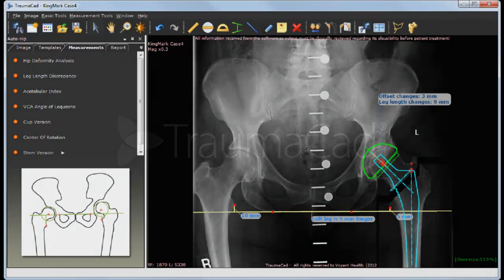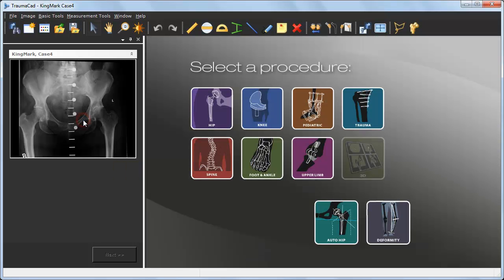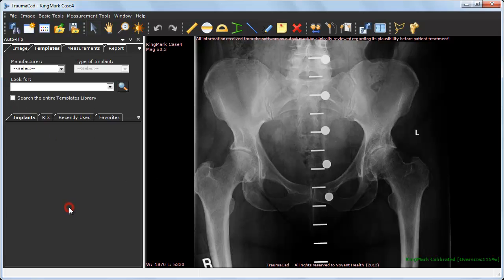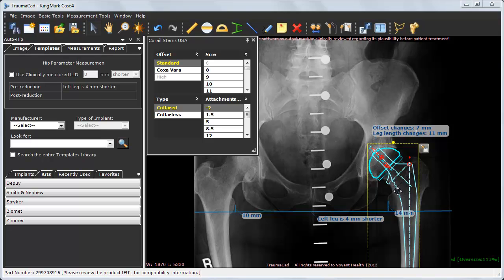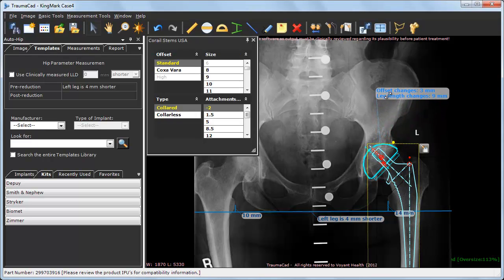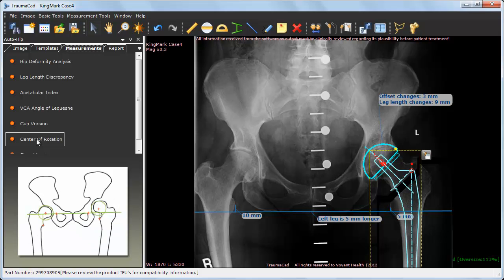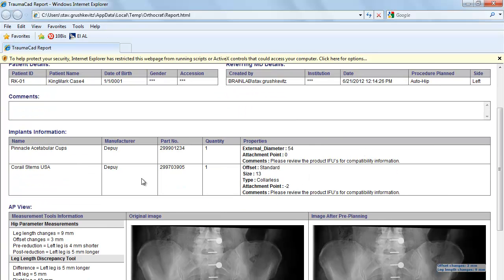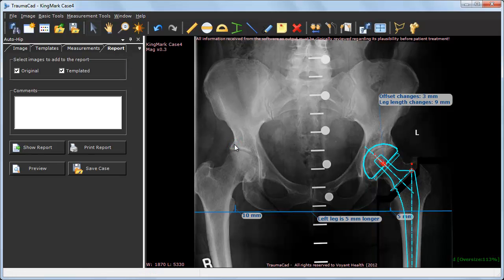TraumaCad Total Joint Replacement Planning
TraumaCad® is the leading pre-operative digital templating software offering the largest templates library and measurement tools for the whole orthopedic department including:  joints, trauma, pediatric, Spine and foot & ankle.